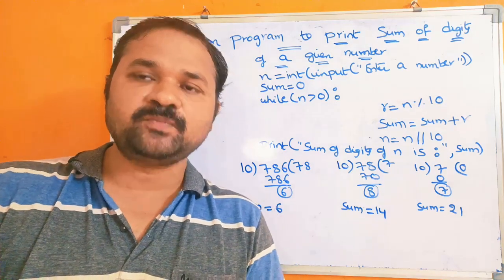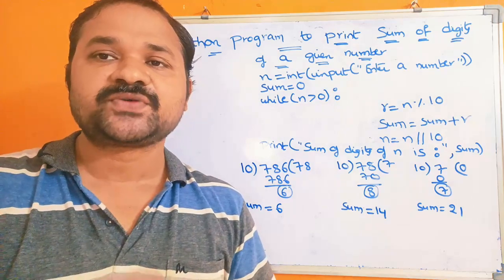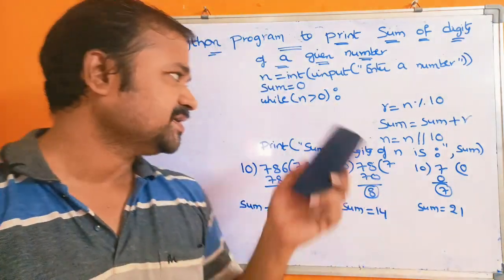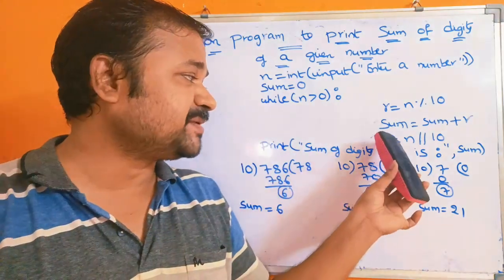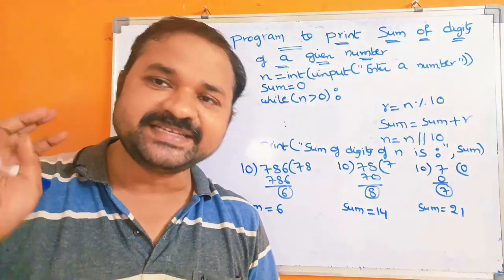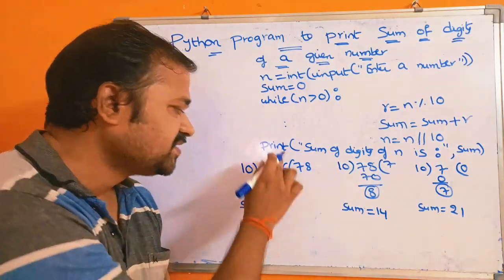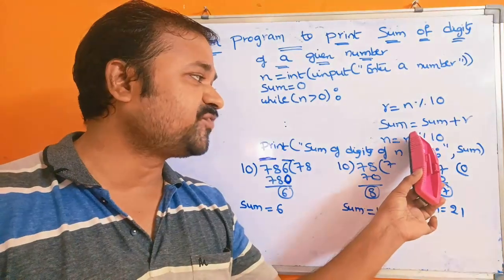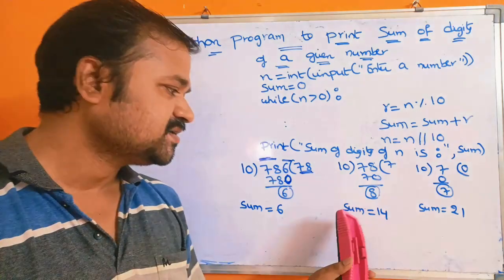Sum Of Digits of a given number in Python || Python program to print sum of digits of a given number